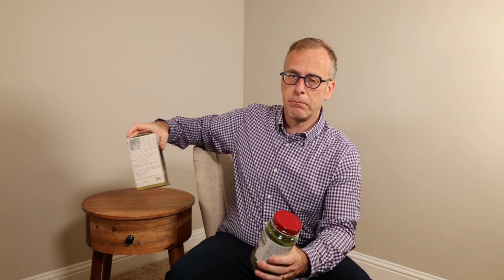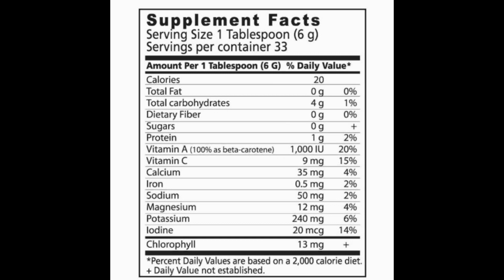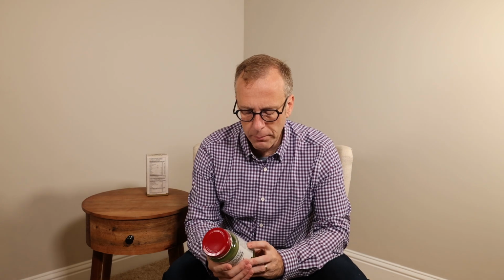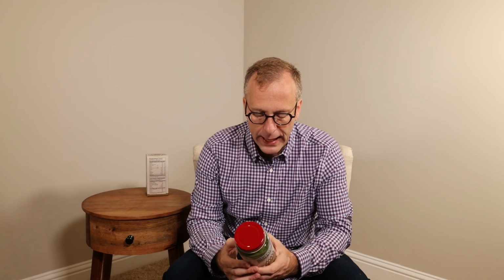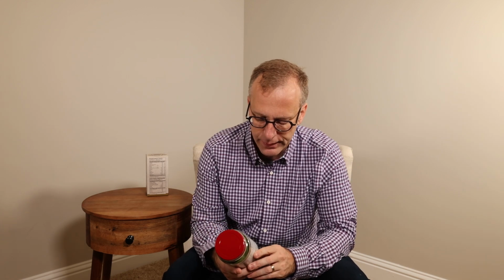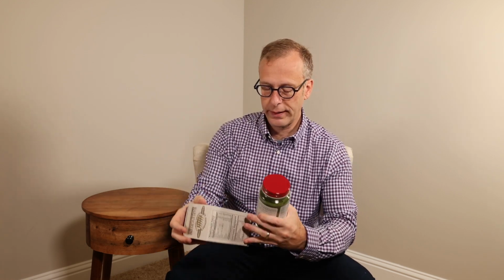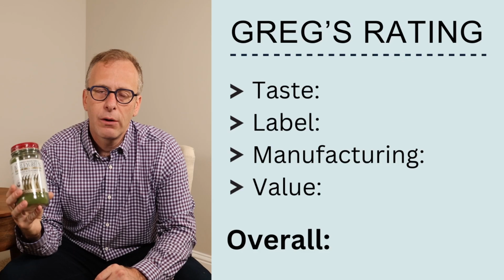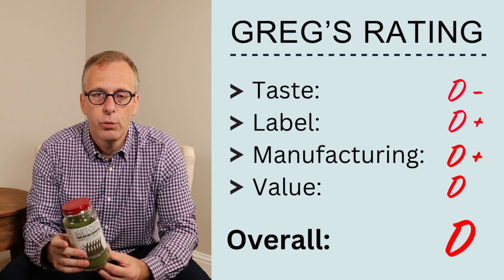BarleyGreen Review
Dr. Hagiwara's BarleyGreen Premium with Kelp - Barley Grass Juice Powder Formula lauched the green superfood market over 50 years ago. The product still sells on Amazon. Greg breaks down what you need to know about supplement facts, ingredients, manufacturing and overall value. As a superfood, Barleygreen combines kelp and barley into a concerntrated powder.